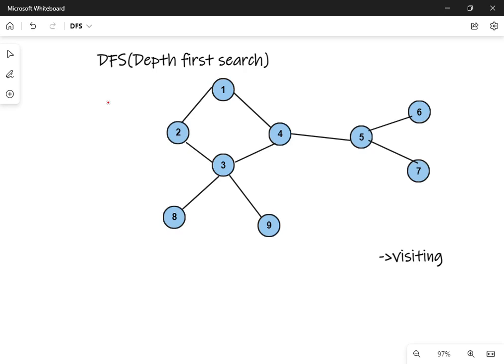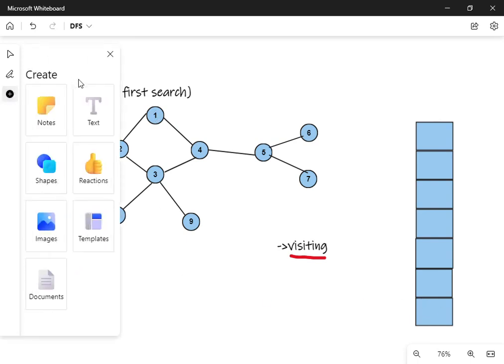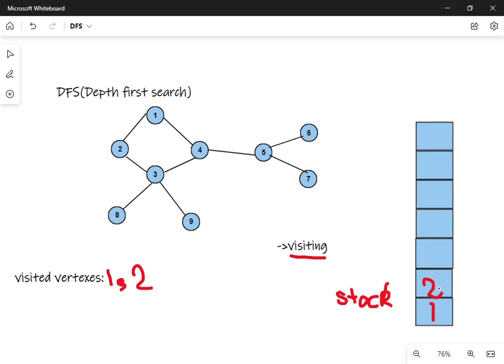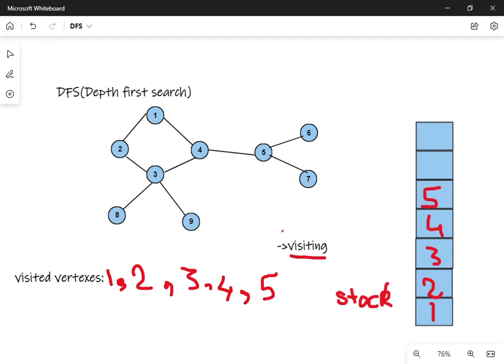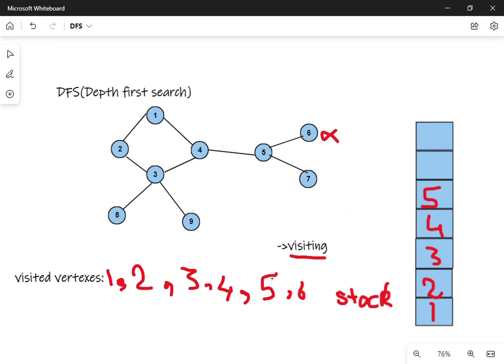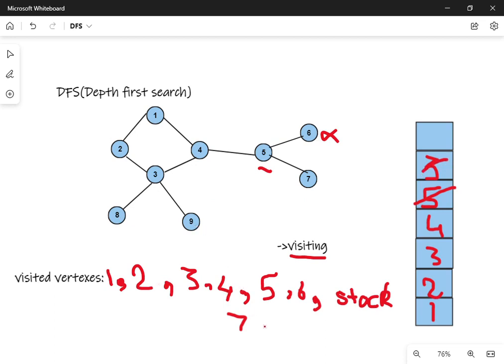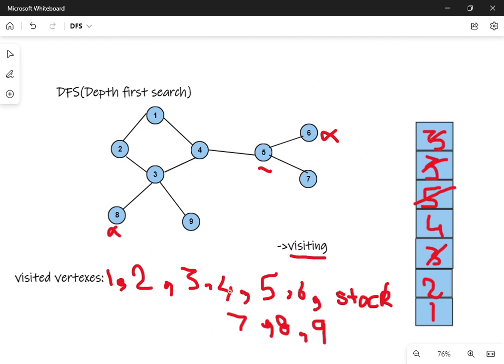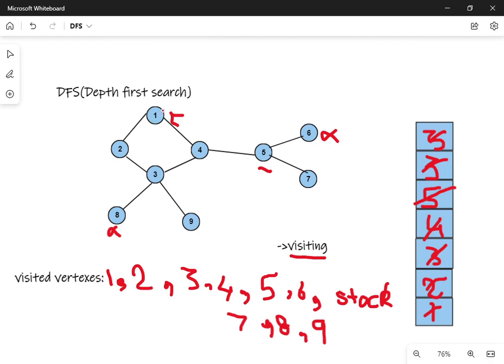Depth first search algorithm in C language | Data structures and algorithms